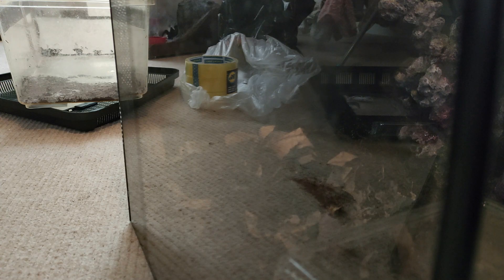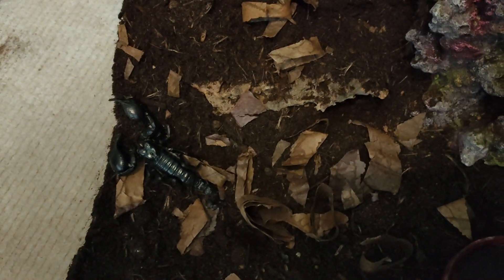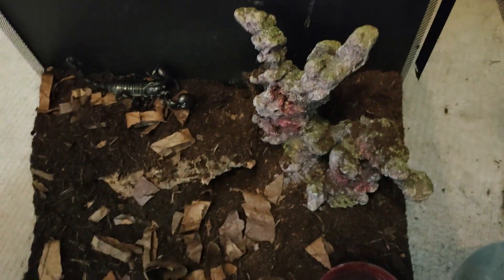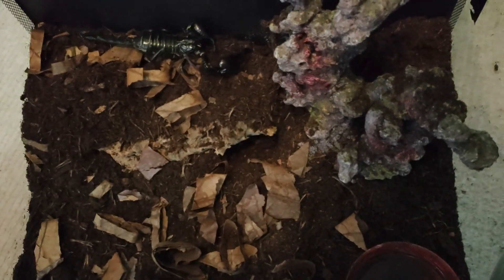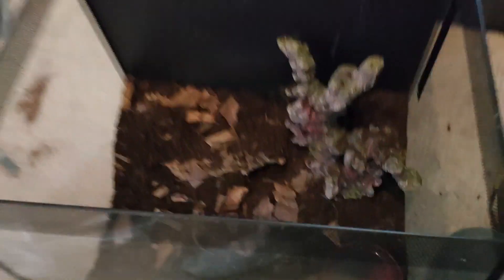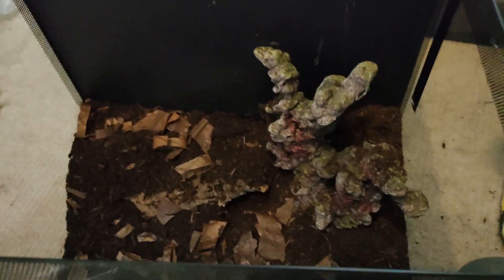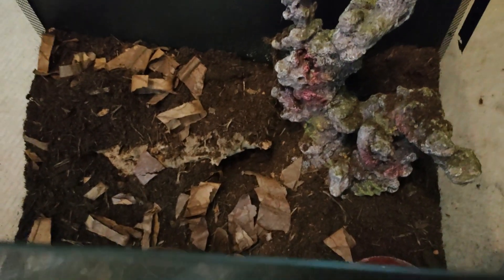Heterometrus Spinifer ( Asian Forest Scorpion ) Rehousing Video